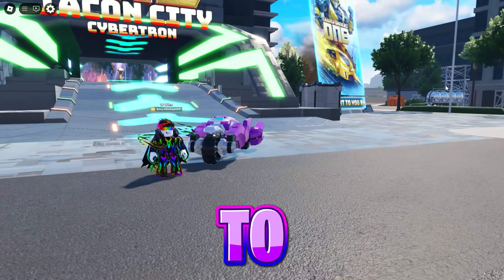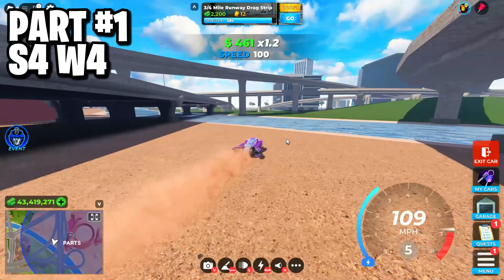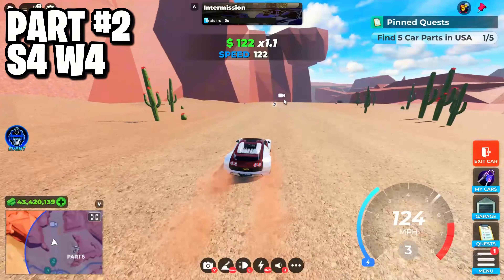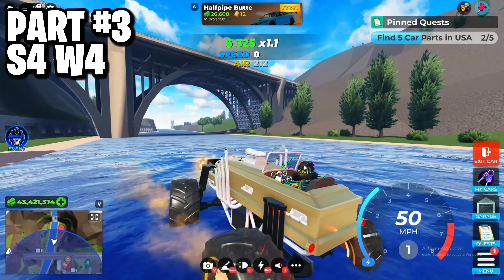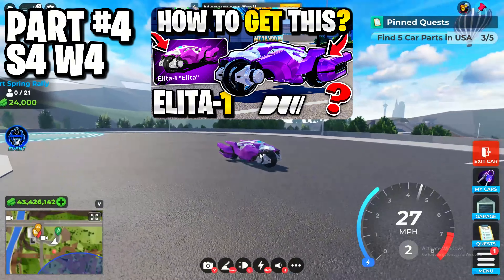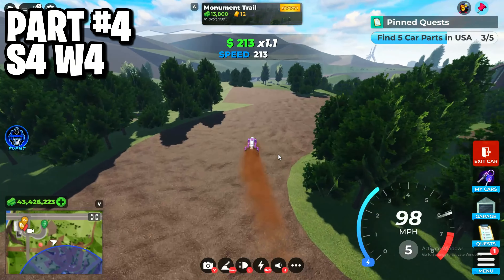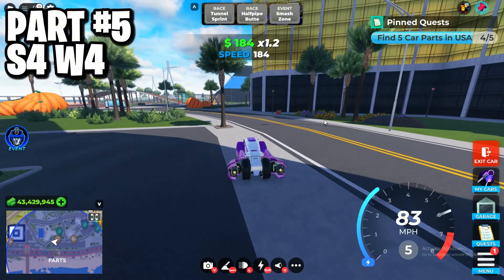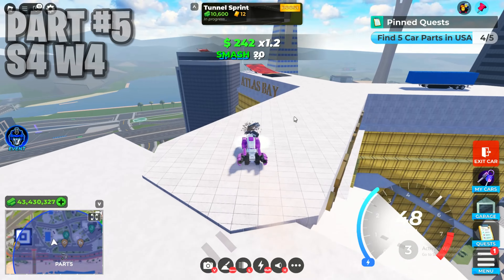[S4 W4] ALL 5 USA PARTS LOCATIONS IN DRIVE WORLD FOR SEASON 4 WEEK 4 QUEST! ROBLOX DRIVE WORLD PARTS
IN THIS VIDEO:
I Will Be Showing You All Season 4 Week 4 Car Parts Locations In Roblox Drive World! Drive World Parts Locations

NOTE:
I HAVE ADDED ALL SEASON 4 WEEK 4 PARTS LOCATION IN THIS VIDEO! I WILL BE SHOWING YOU SEASON 5 WEEK 1 PARTS LOCATION ON NEXT WEEK. SO THIS IS THE WEEK 4 OF SEASON 4 IN ROBLOX DRIVE WORLD